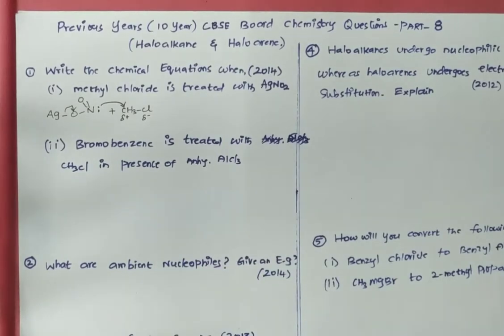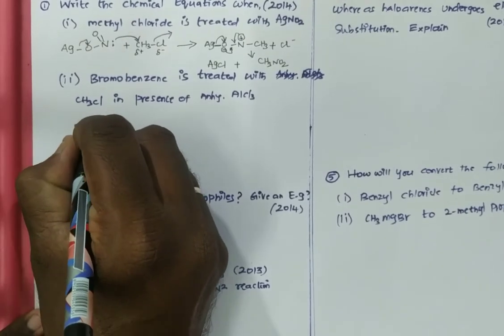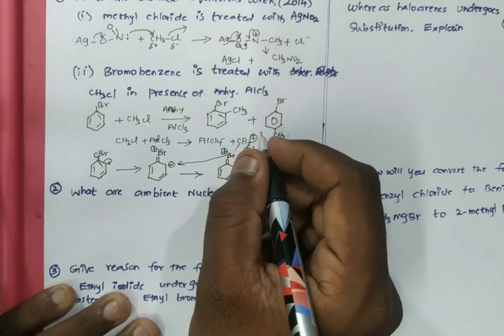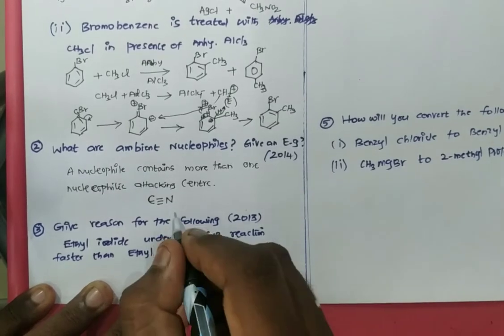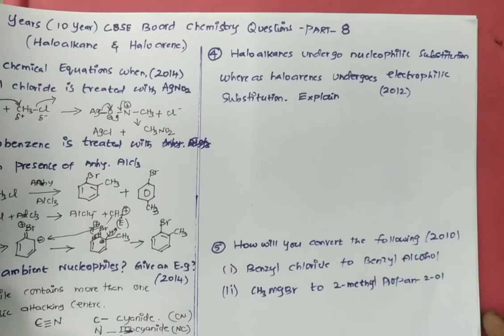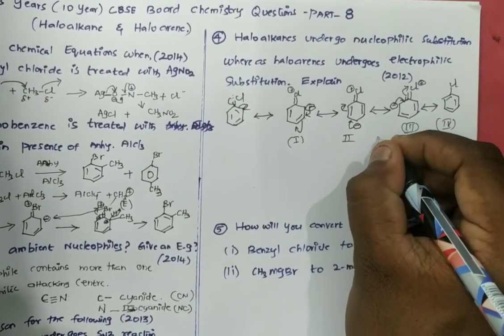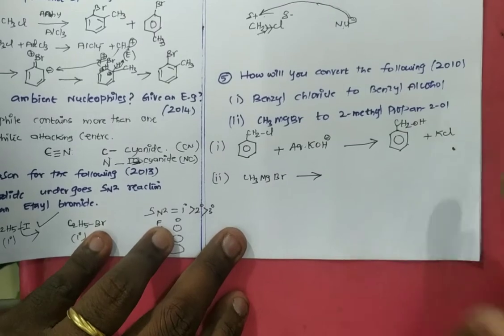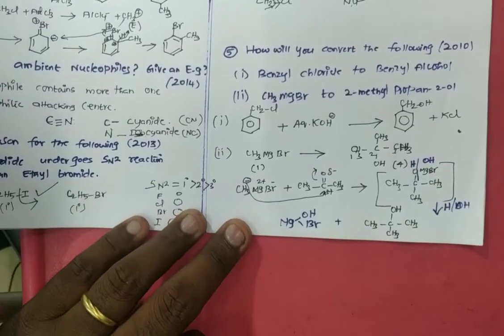Previous 10 years CBSE Board Chemistry Questions PART - 8 class 12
Previous year CBSE board Chemistry questions discussion will gives the better idea to students those who are going to write their board exam...